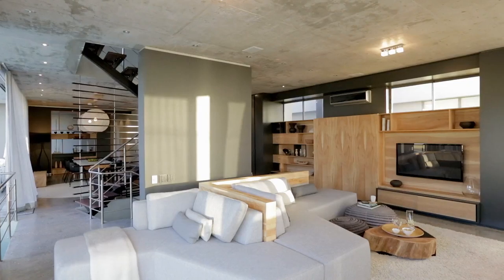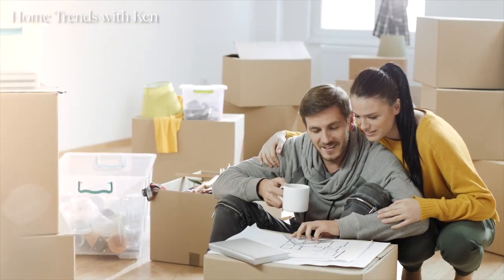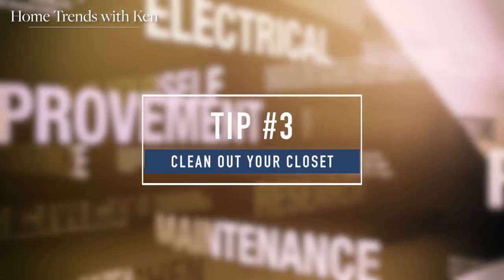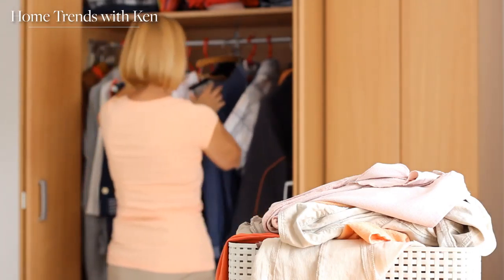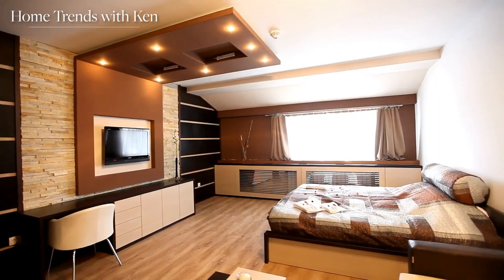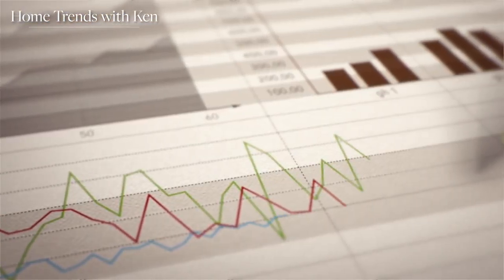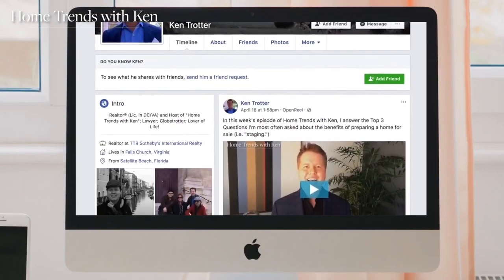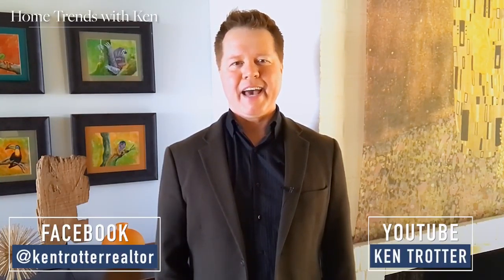3 Top Home Organization Tips To Add Enjoyment and Value by Ken Trotter